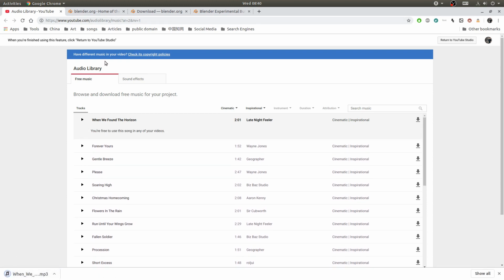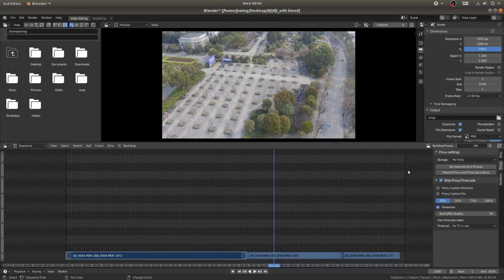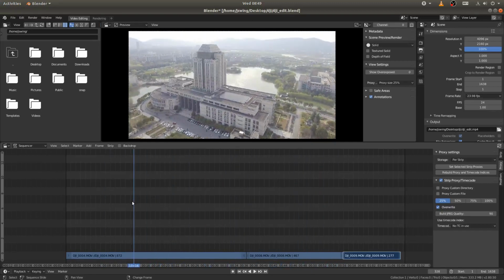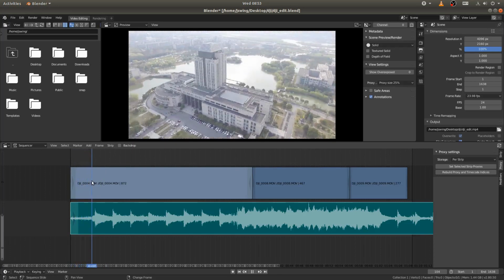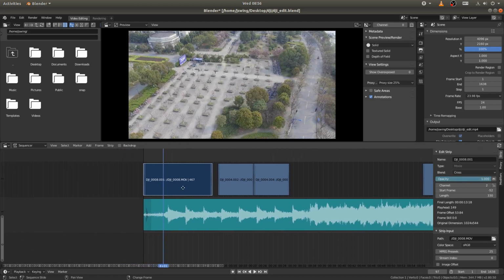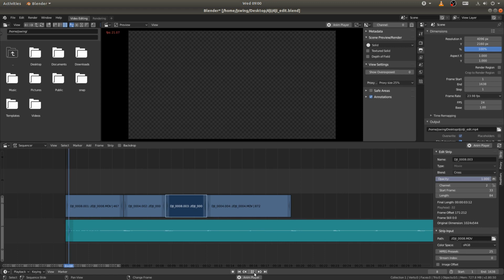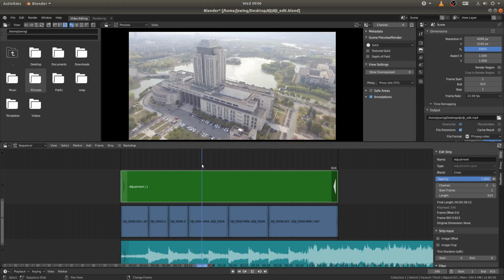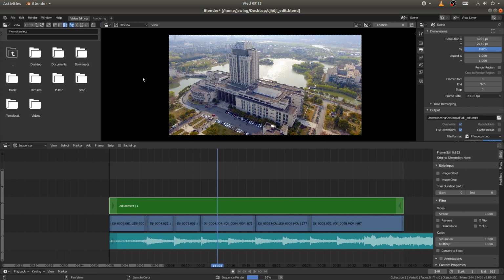Edit 4k Video on a Crappy Computer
Edit 4k video without lag on your computer regardless of the specs! Check out the links below to get some great software!

SUPPORT BLENDER!